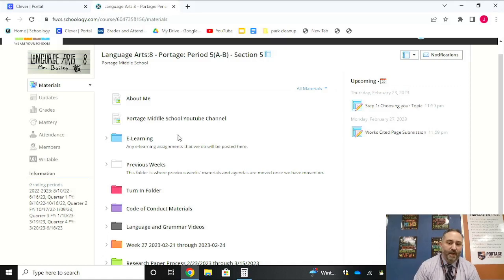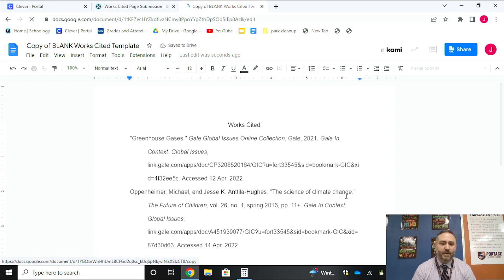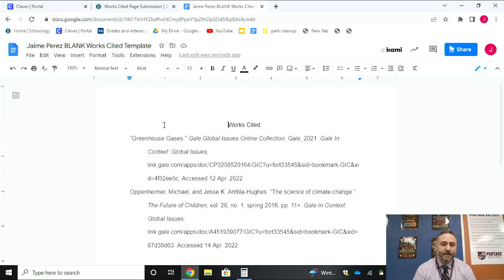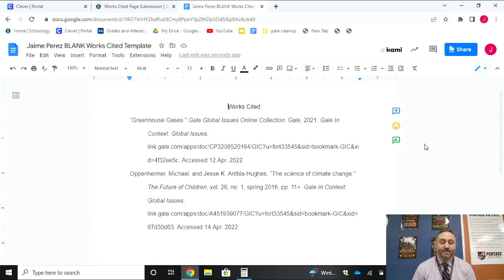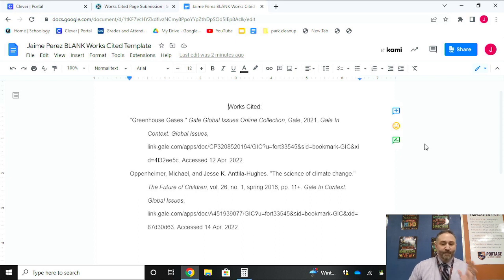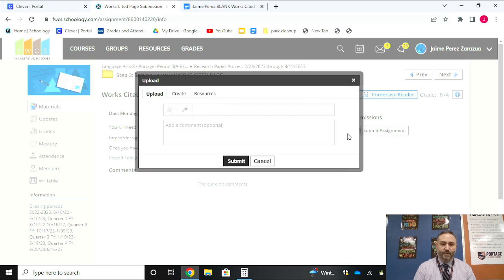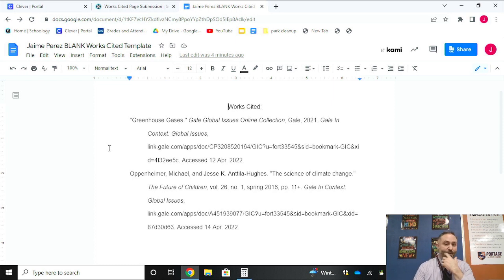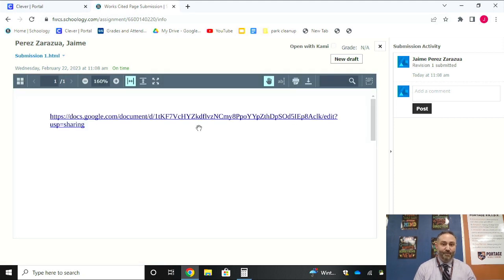Research Paper Step 3 Setting Up Your Works Cited Page and Turning it In